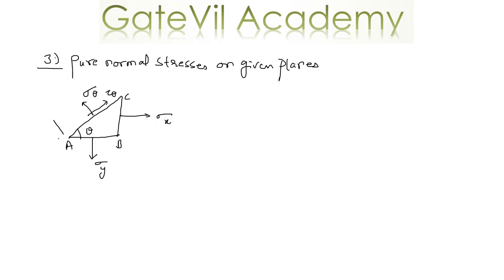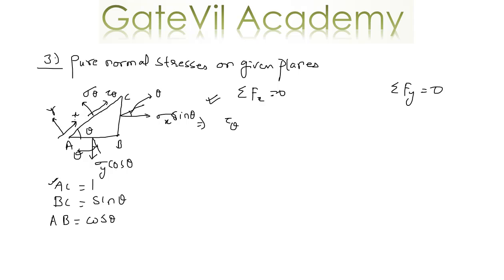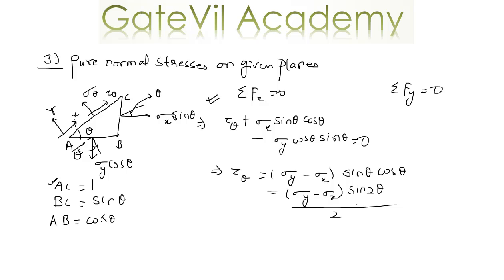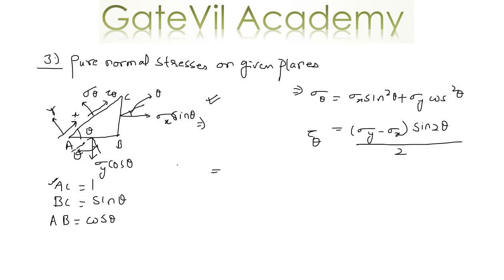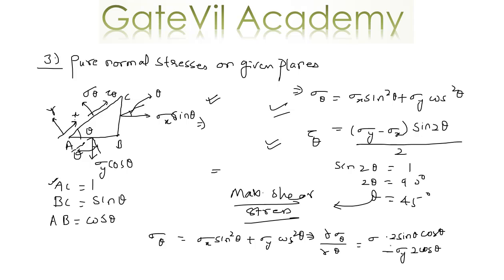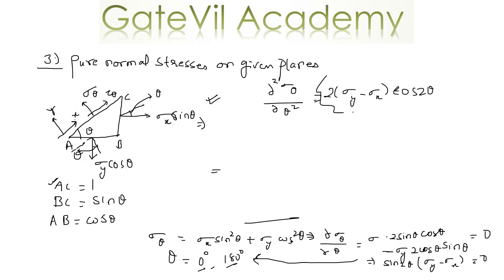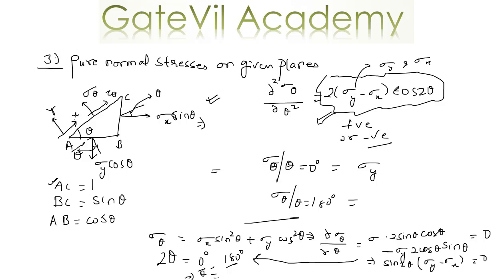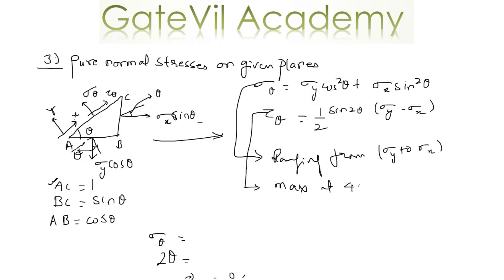Strength of materials: Compound stress and strain Part-3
Computation of stresses on a plane inclined at an angle to the planes on which normal stresses are acting.